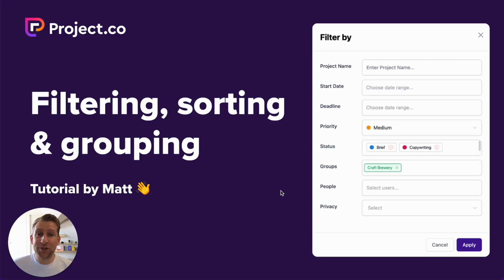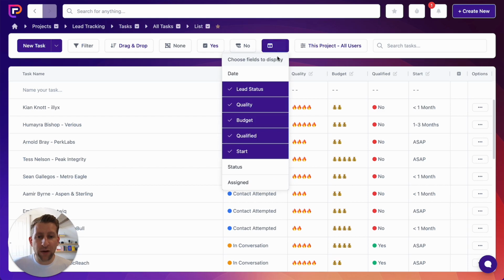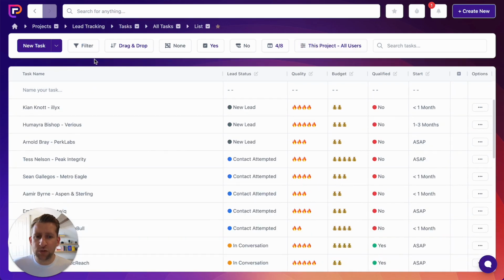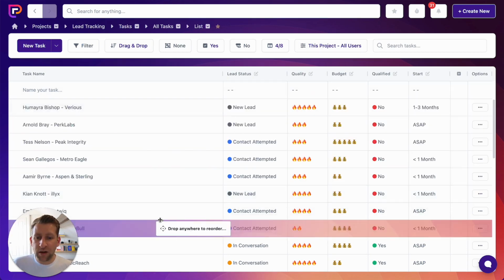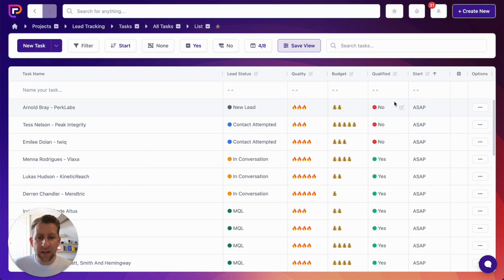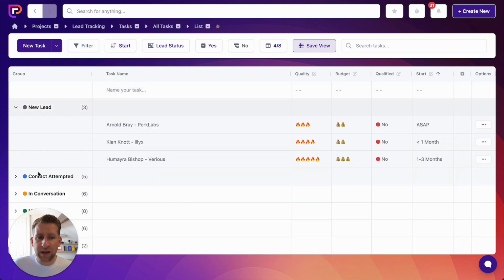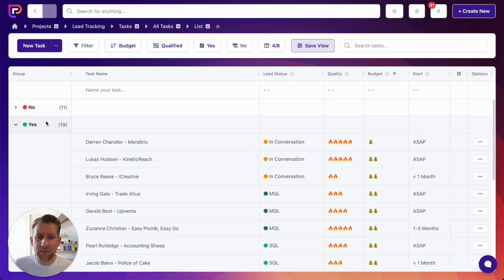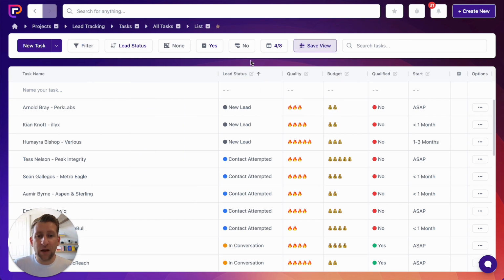How to Use Filtering, Sorting, and Grouping in Project co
In this video we demonstrate how to filter, sort and group your data. Project.co has a bunch of powerful tools that enable you to drill downm and see just the data you want to see, and see it in the format you want to see it in.